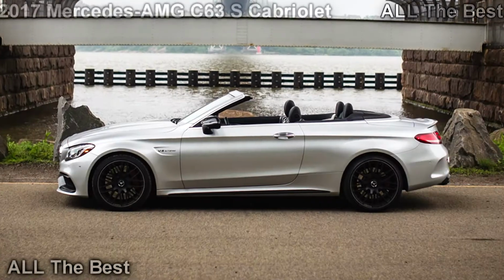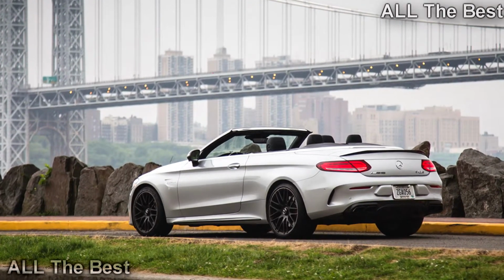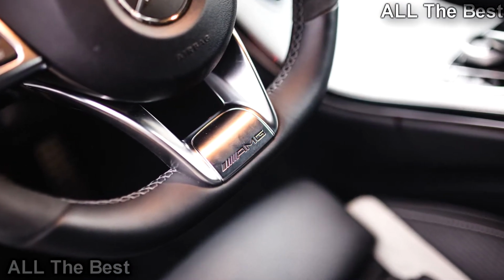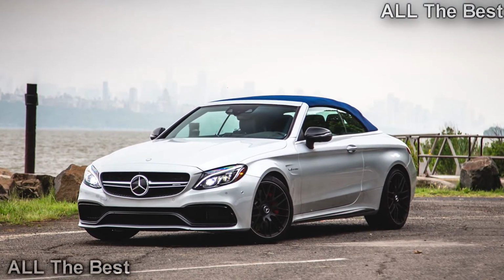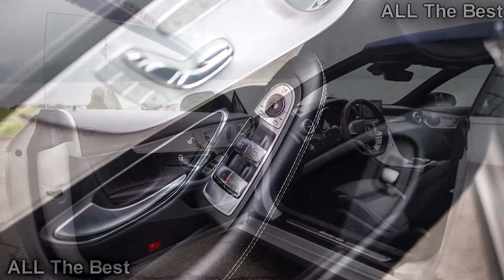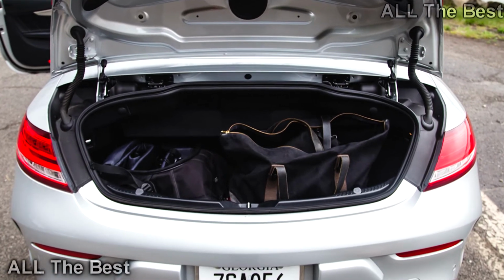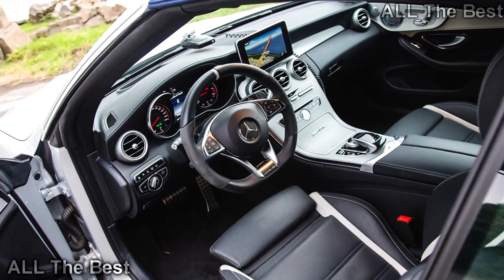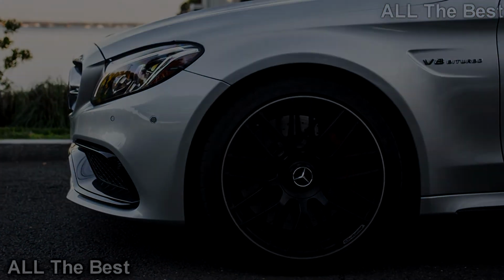2017 Mercedes AMG C63 S Cabriolet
2017 Mercedes AMG C63 S Cabriolet

2017 Mercedes-AMG C63 S Cabriolet Specifications
ON SALE Now
PRICE $100,800 (as tested)
ENGINE 4.0L twin-turbocharged 48-valve V8/503 hp @ 5,500-6,200 rpm, 516 lb-ft @ 1,750-4,500 rpm
TRANSMISSION 7-speed twin-clutch automatic
LAYOUT 2-door, 4-passenger, front-engine, RWD convertible
EPA MILEAGE 17/22 mpg (city/hwy)
L x W x H 187 x 73.9 x 55.3 in